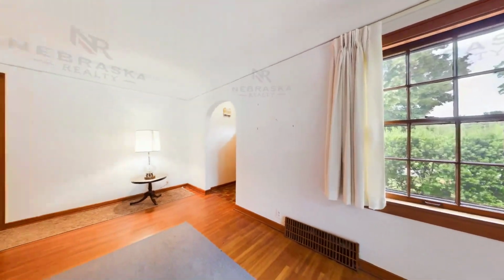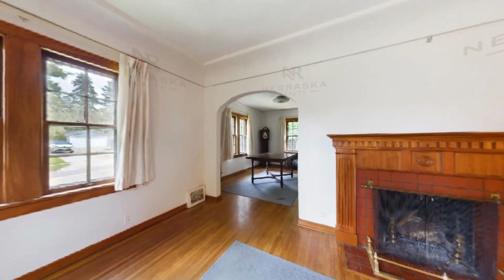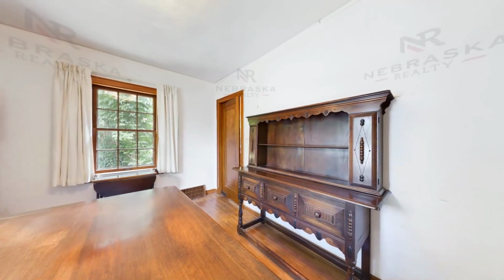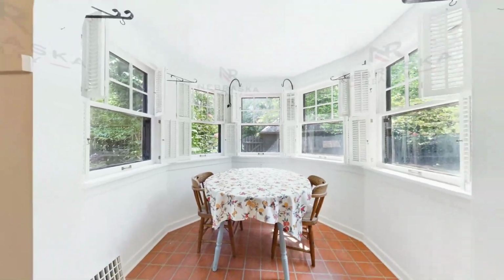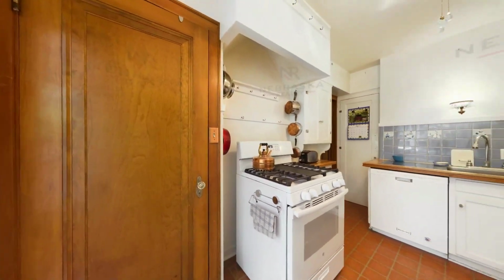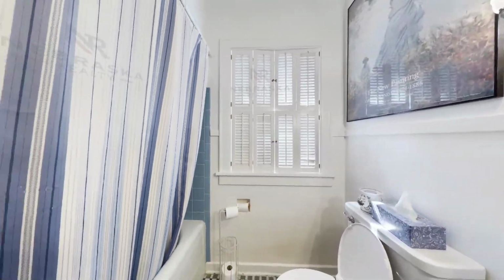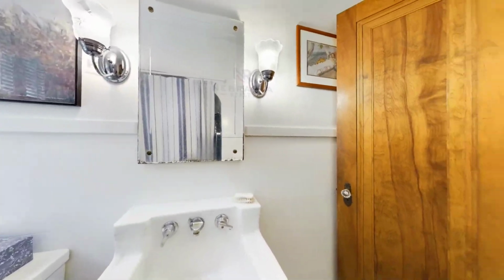2663 Park Avenue, Lincoln, Neb.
Here's your chance to own a charming cottage in the Country Club neighborhood. This all-brick, 3-bedroom home oozes charm and has been in the same family for over 60 years. Walk into a quaint entry with slate floors, leading to a formal living room with a fireplace and natural woodwork throughout. The home features a formal dining room, a unique 5-sided breakfast nook, built-in linen closets, and bookshelves. The primary suite on the second floor includes a sitting area and private bath, with additional space ready for expansion. Enjoy the secluded garden for your gatherings. An attached garage off 27th Street offers quick and reliable winter access. This home is your dream come true. While it needs some TLC, it's well worth the effort.